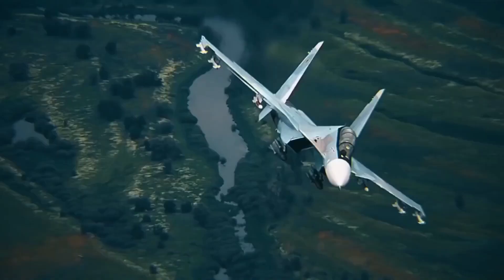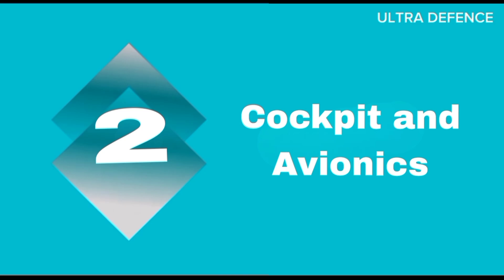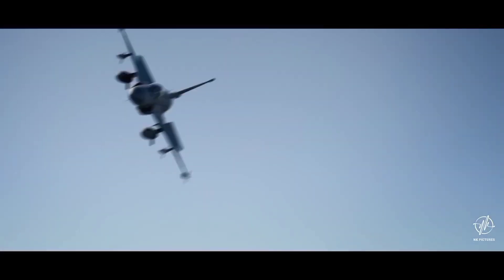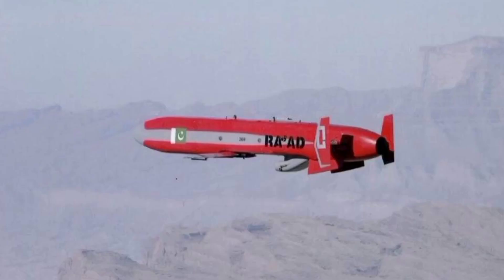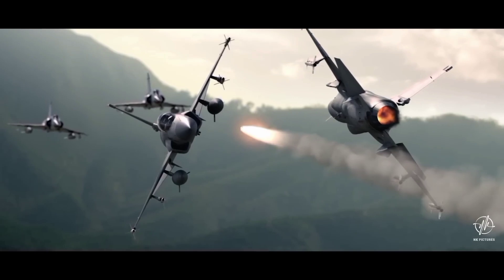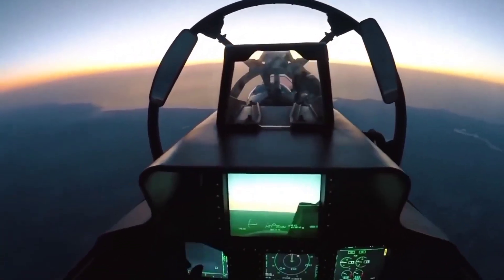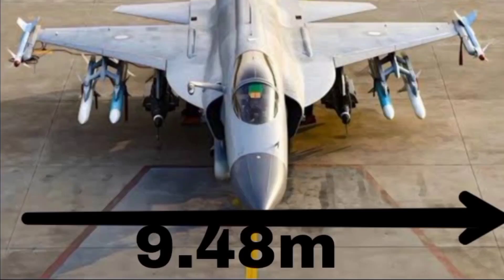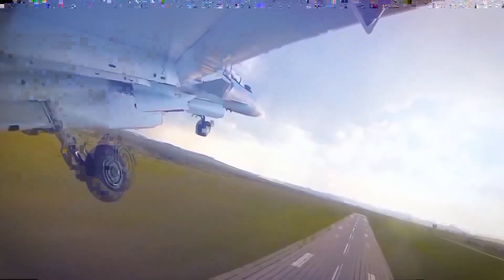Comparison Between Sukhoi Su 30 vs JF 17 Thunder Block 3/Ultra Defence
Assalamualaikum:

Welcome to Ultra Defence! In this video, we dive deep into a head-to-head comparison between two formidable fighter jets: the Su-30 and the JF-17 Thunder Block 3.

We'll explore the strengths and weaknesses of each aircraft, looking at their design, capabilities, avionics, weapons systems, and performance in various combat scenarios.

Whether you're a military enthusiast, a defense analyst, or just curious about modern fighter jets, this comprehensive analysis will provide you with all the insights you need.